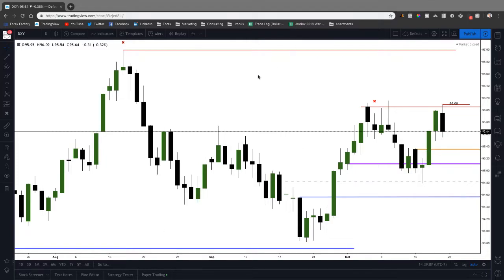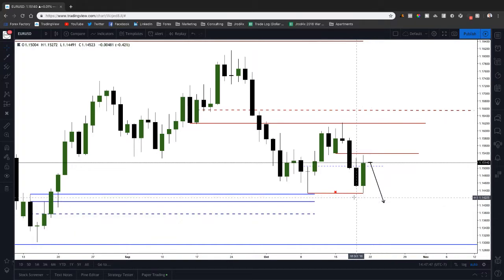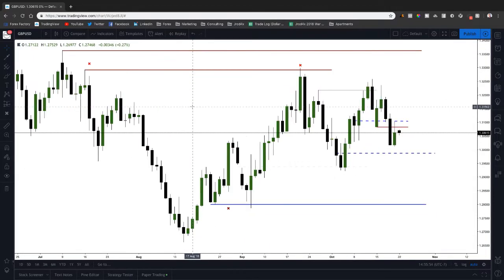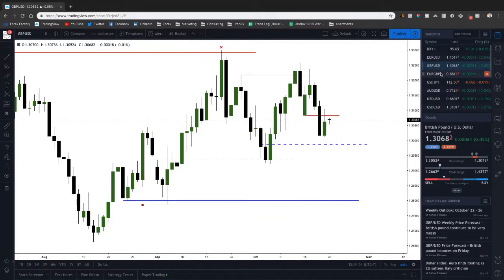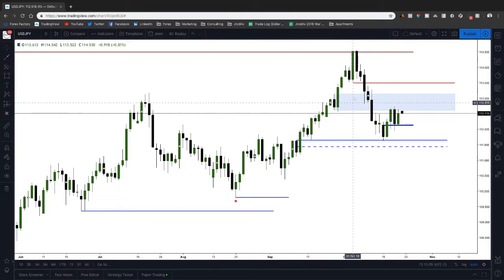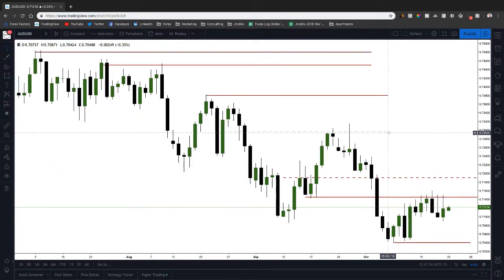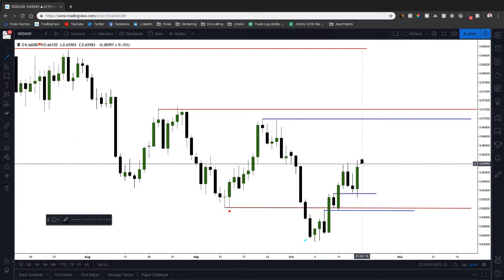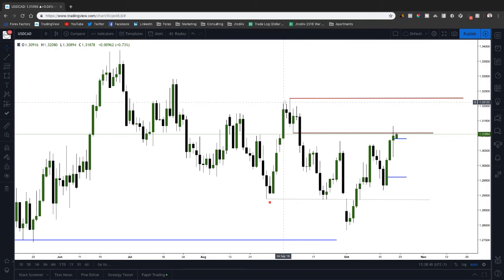Jrod4x Weekly Technicals 10/21/2018